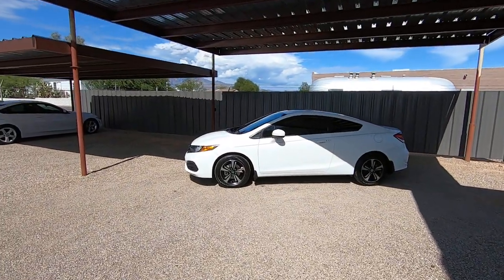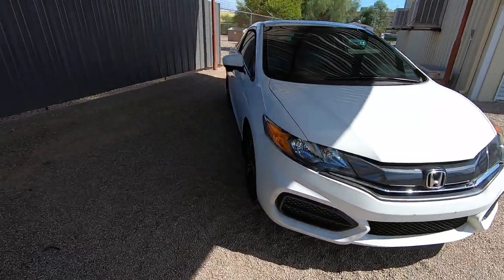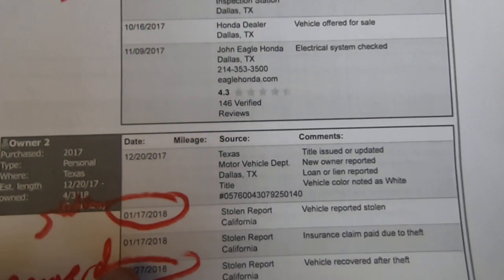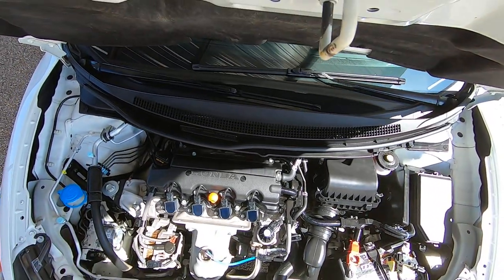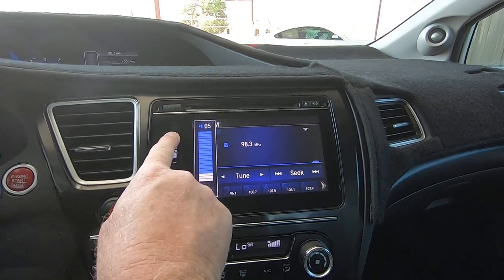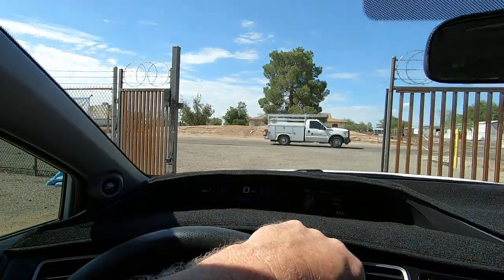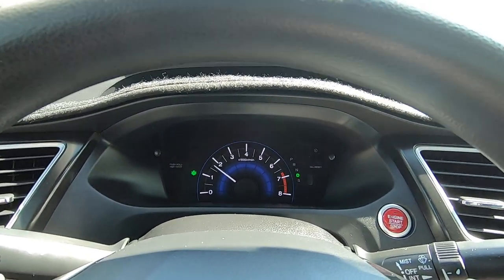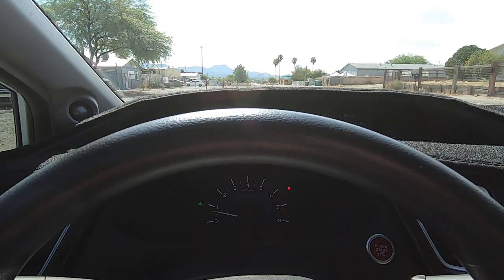2015 Honda Civic EX Wheel Kinetics